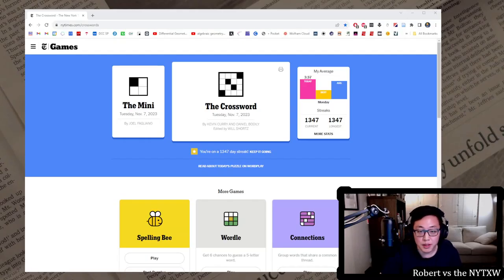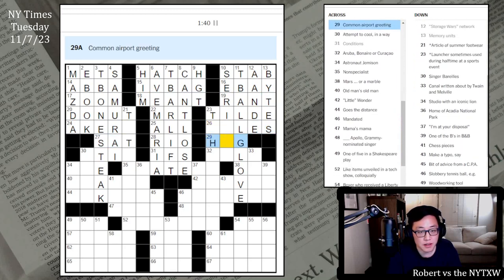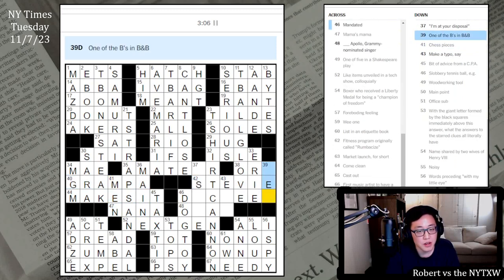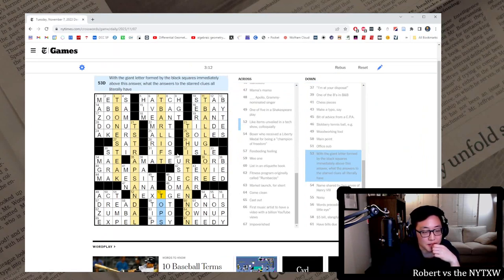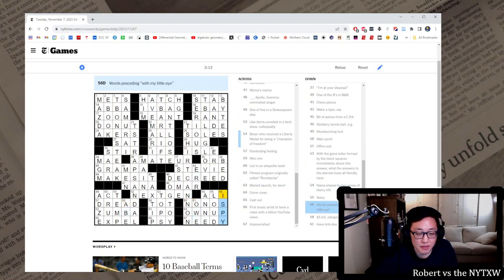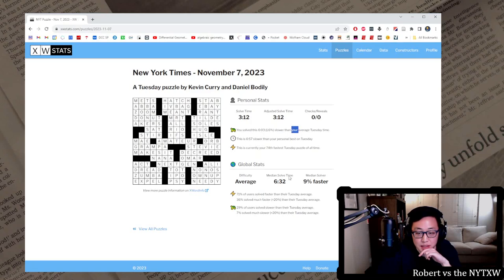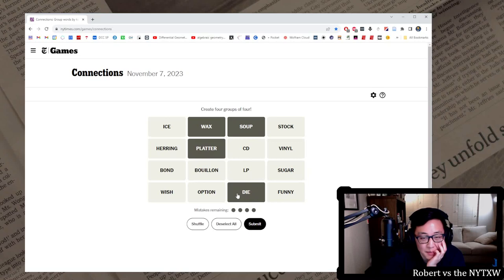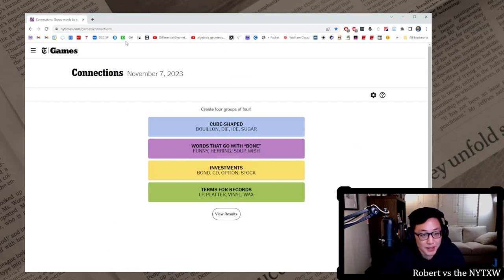Is "red herring" a red herring? [0:10/3:12] || Tuesday 11/7/23 New York Times Crossword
0:00 - Intro
0:27 - Mini Puzzle
1:19 - Daily puzzle (by Kevin Curry and Daniel Bodily)
4:32 - Commentary
10:10 - PlusWord
11:20 - Codewords
14:55 - Connections

10s on the Mini and 3m12s on the daily puzzle. (Weekly running total: 4m49s)

Weekly PB: 30m39s (7/3/23-7/9/23)
Last week: 34m56s